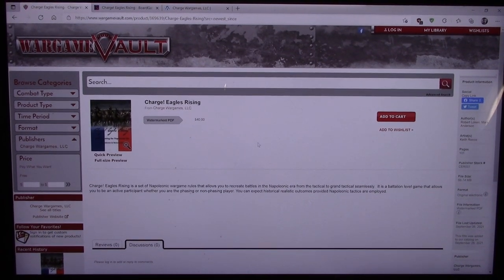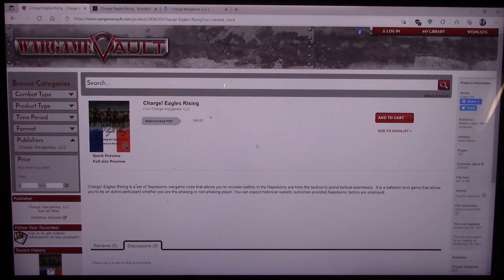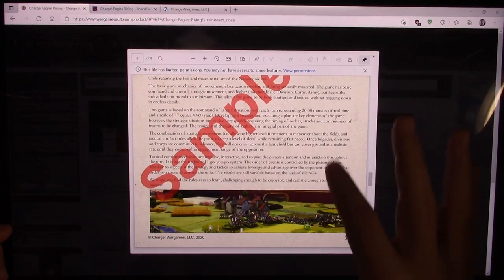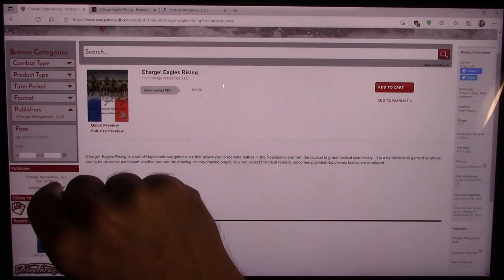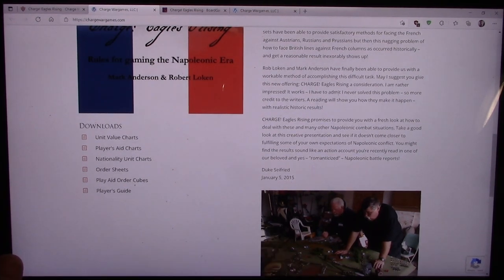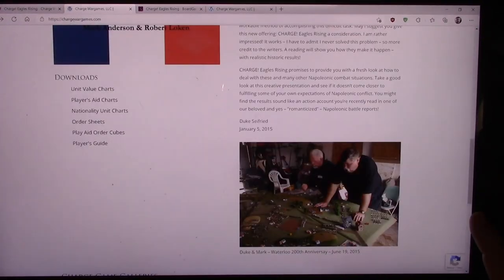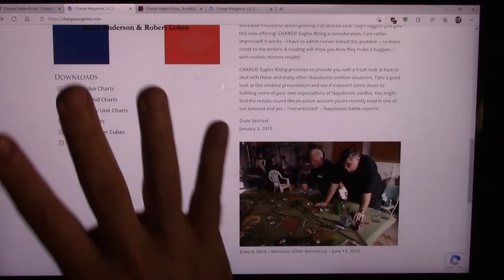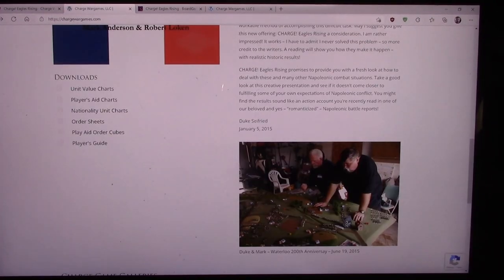I found a Napoleonics Wargame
0:00 Wargamevault Intro
5:55 Internet research
8:20 Charge Wargames Website
10:24 Unit Value Charts
12:30 Player Aid Charts
16:10 Nationality Unit Charts
19:37 Order Sheets
20:33 Player Aid Order Cubes
22:50 Player's Guide
25:08 Photo Gallery/Website Tour